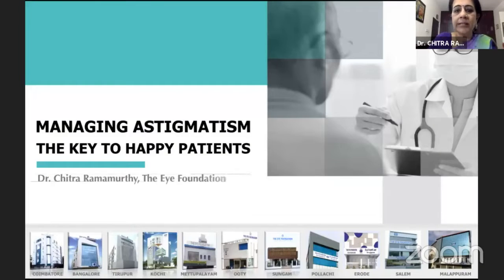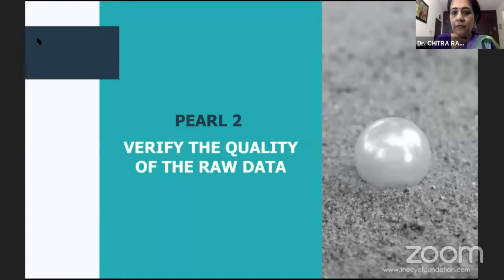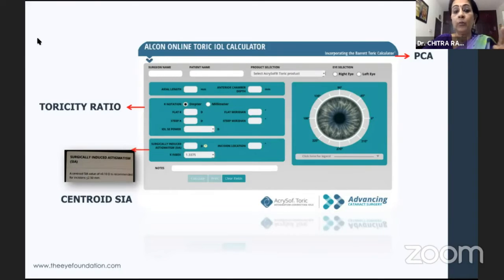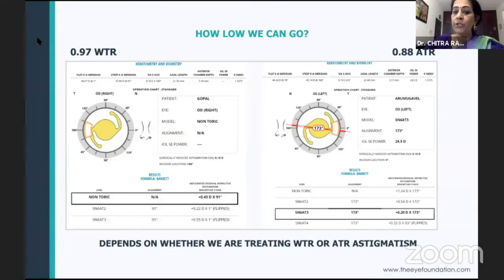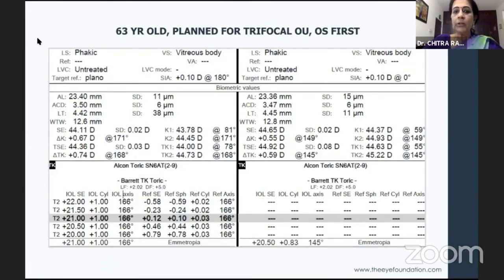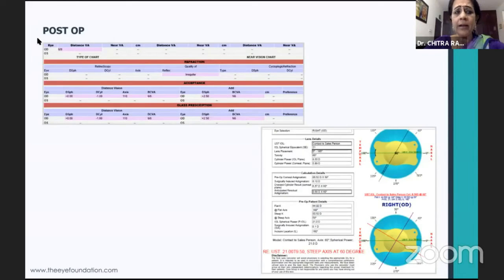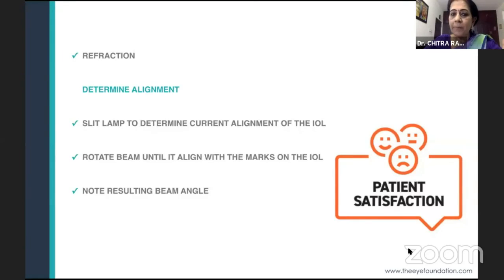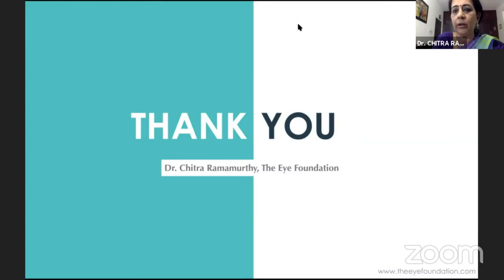AIOC2021-IC59-Topic-Dr.CHITRA RAMAMURTHY -Managing Astigmatism The key to a happy patient